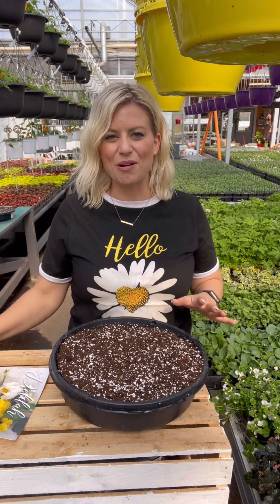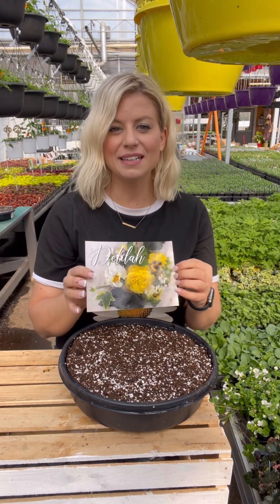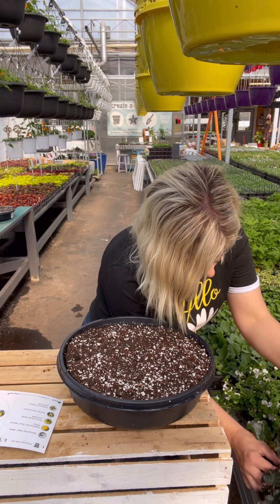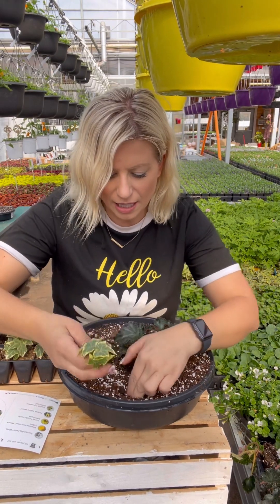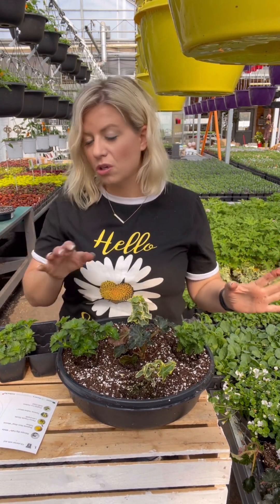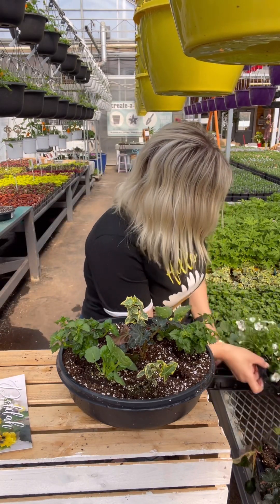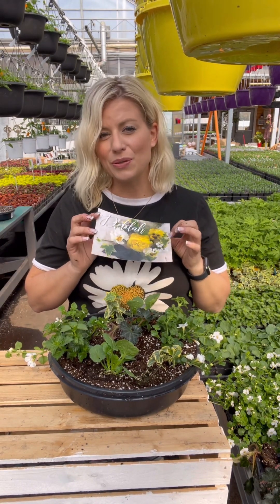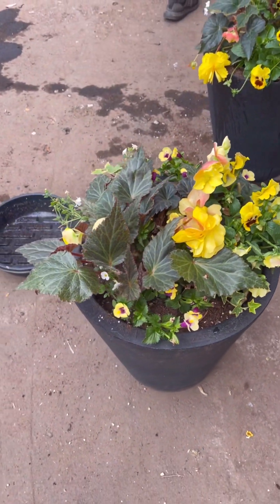Envee Kit Tutorial: Delilah from spring 2022